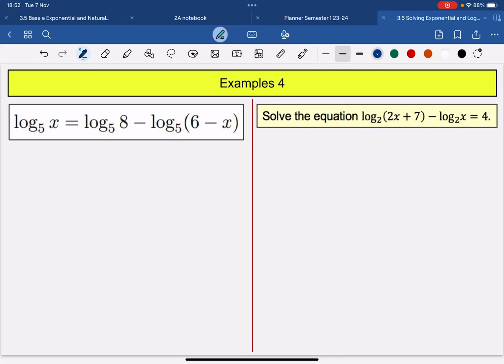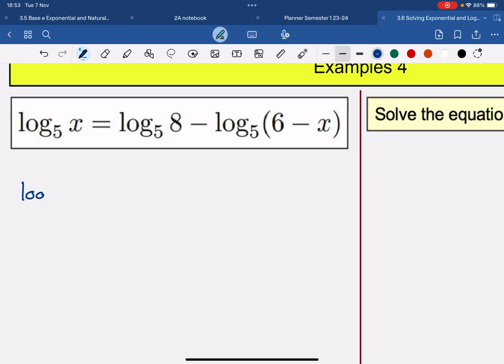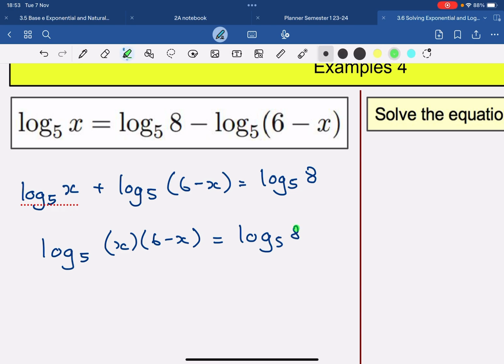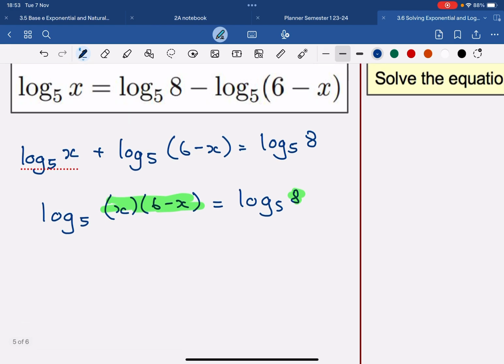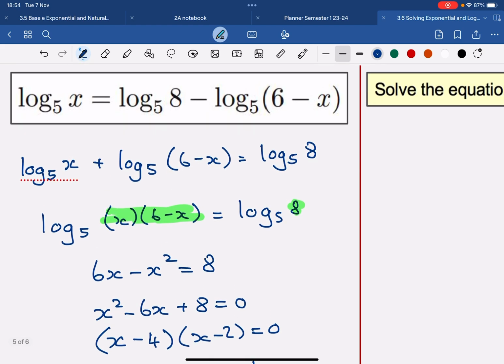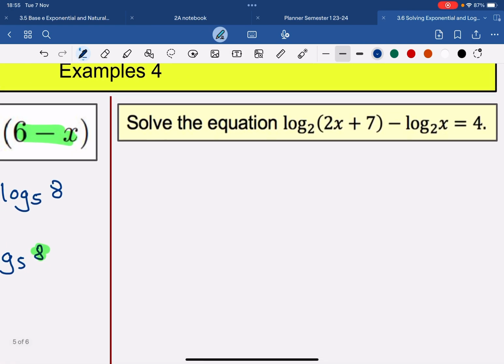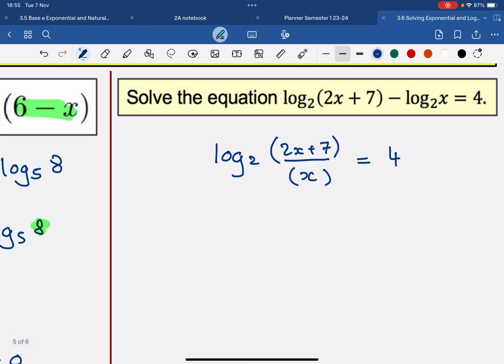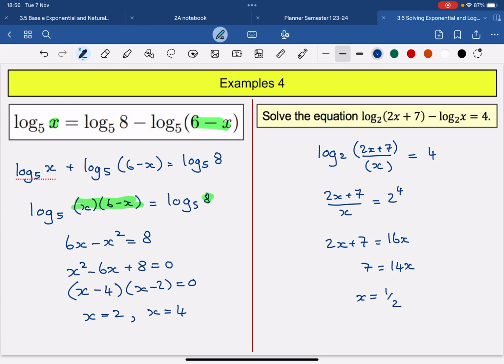Solving logarithmic and exponential equations 4